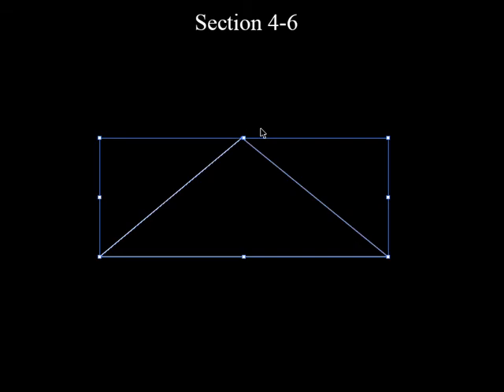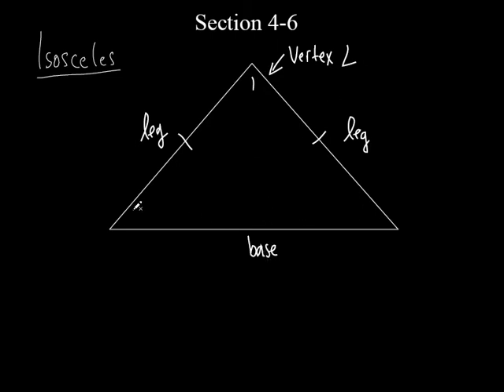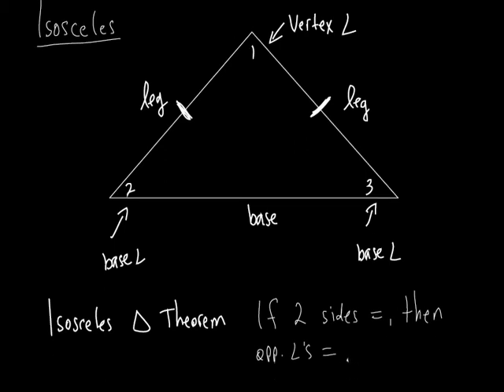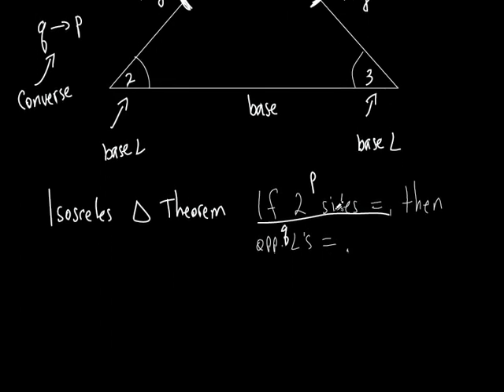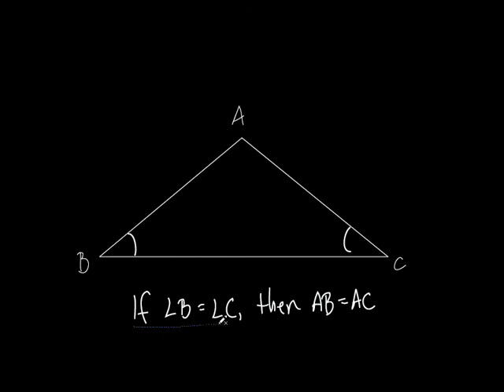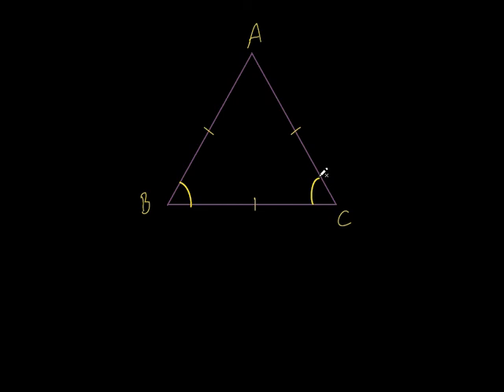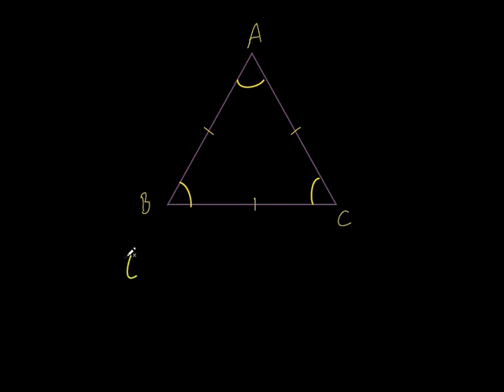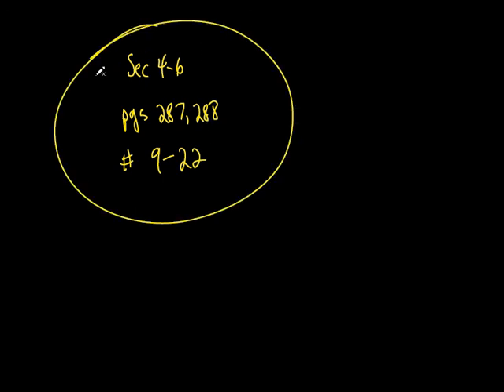7 Sec 4 6 Isosceles and Equilateral Triangles